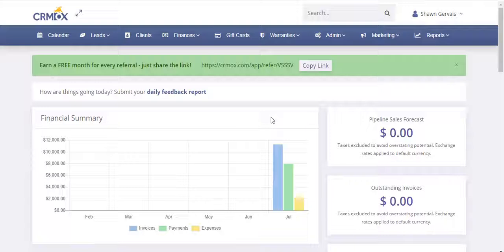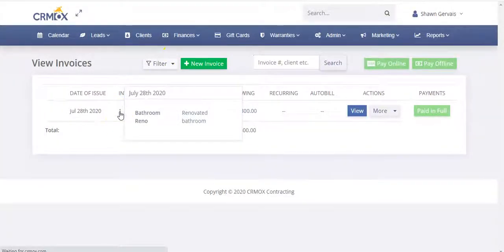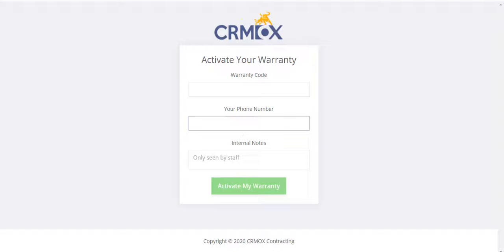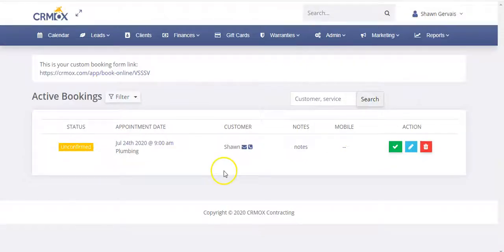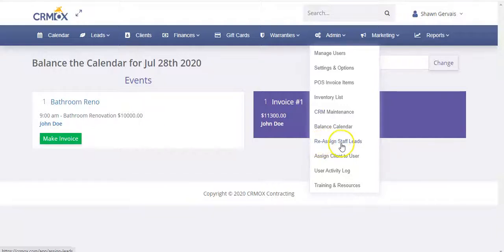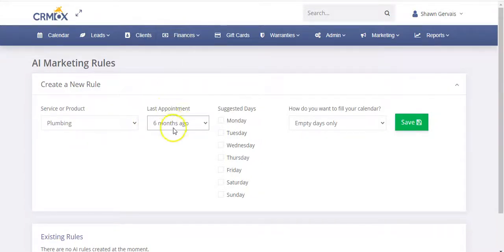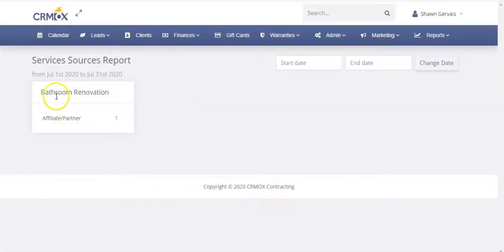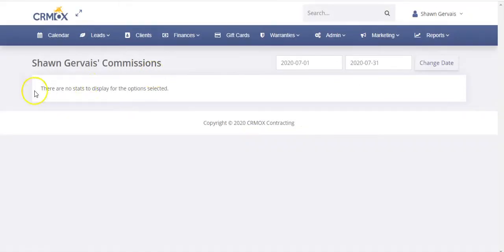CRMOx Quick Overview of Features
Learn about the features of the CRMOx software that can transform your business with essential business tools like invoicing, payments, bookings calendar etc. to automation and artificial intelligence with automated Google reviews, automated booking requests, appointment confirmations, reminders and more. Track staff time, vacation days, payroll, export for your accountants and more. This is the greatest business tool to be developed in years and can be one of the greatest investments you can make in your business.